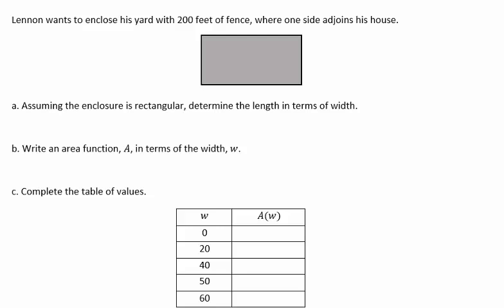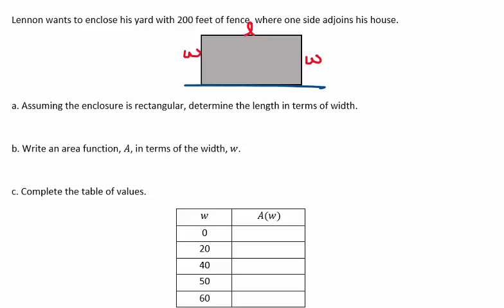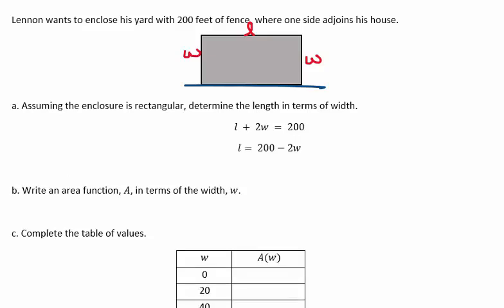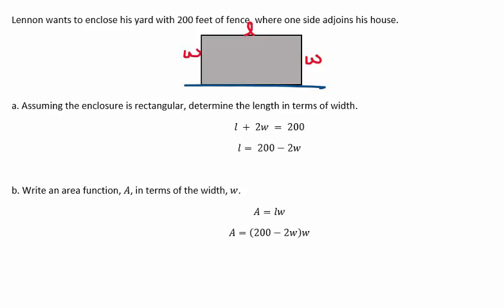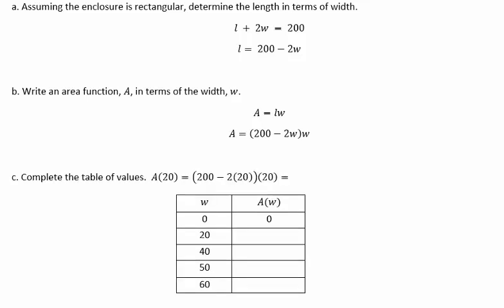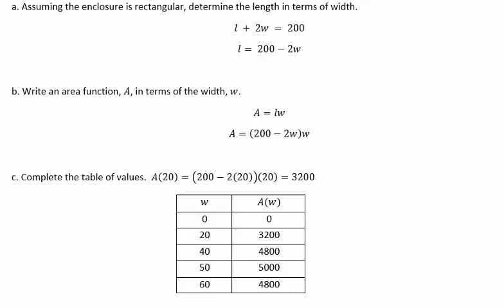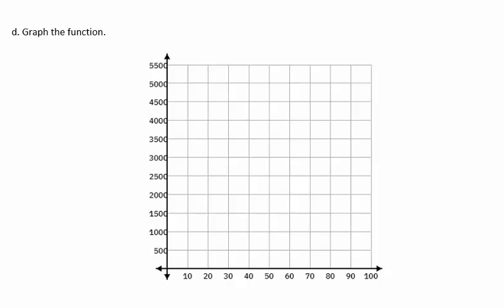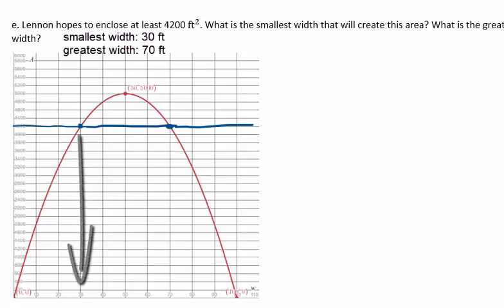MATH 1101 6.1 #13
Quadratic function application